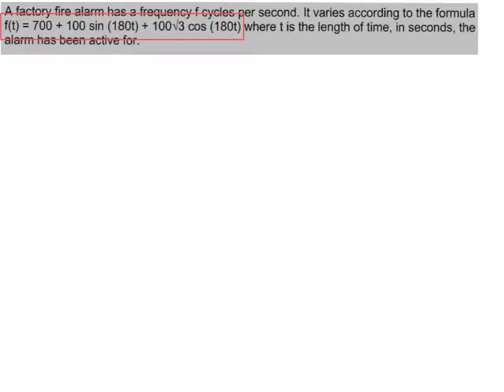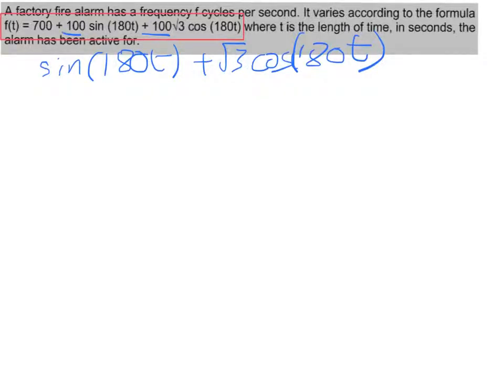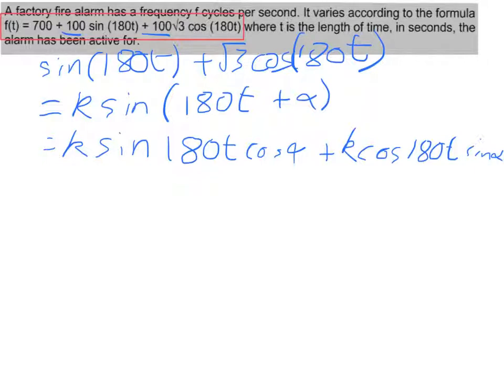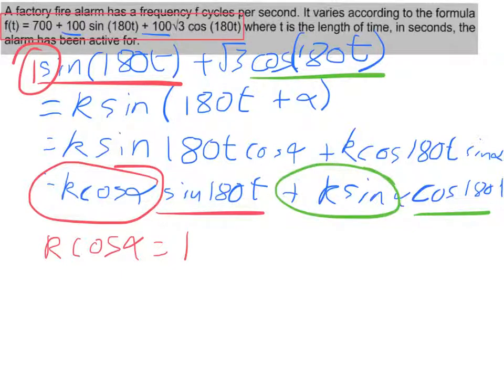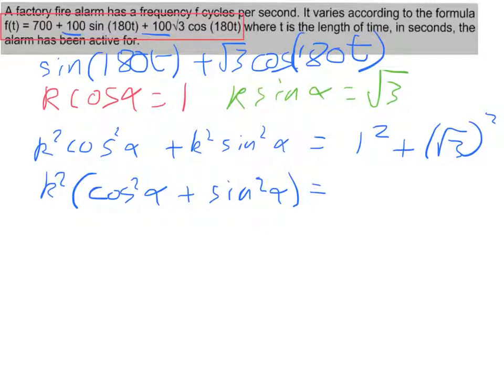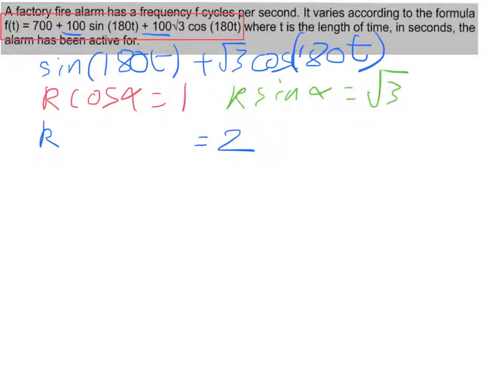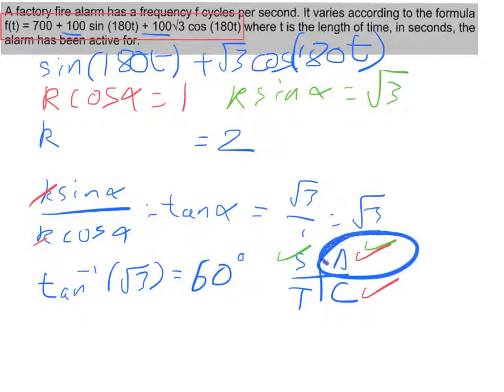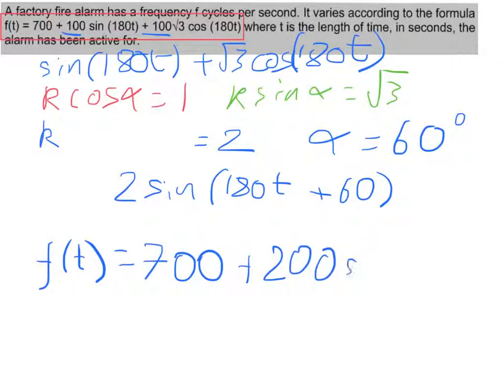Higher maths notes R1.2 page 12 BONUS VIDEO (Bucksburn Academy)